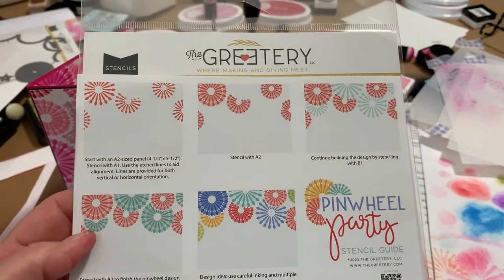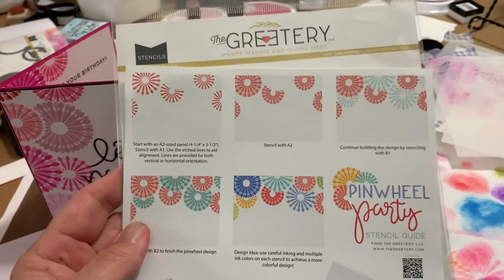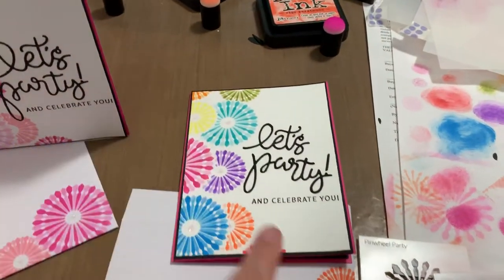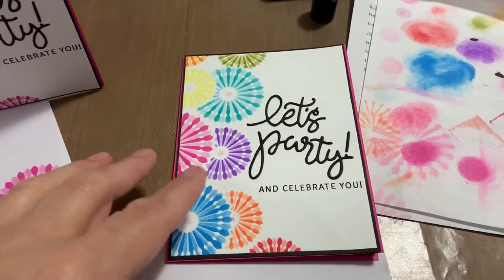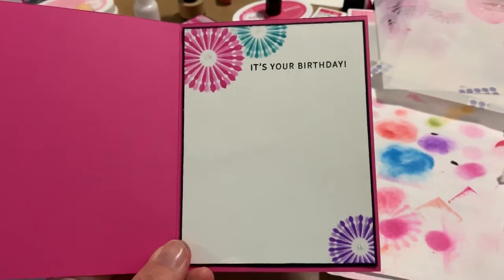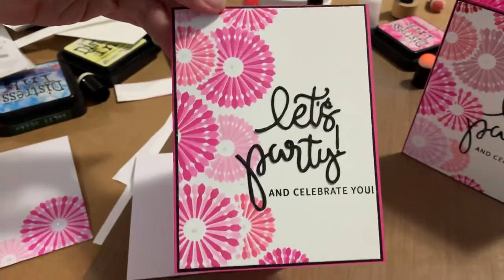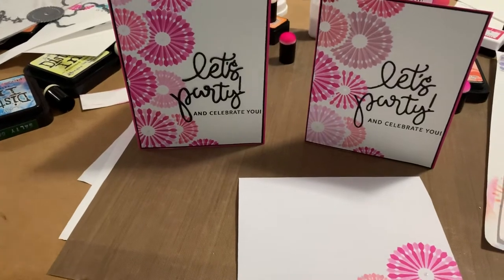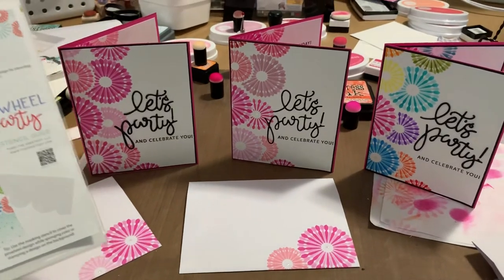Quick cards using Pin Wheel party from the Greetery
I’m have so much fun making cards using The Greetery’s Pinwheel Party Bundle set.  I just love how quick and easy it is to create fun cards.   This is just the beginning.    Love this!